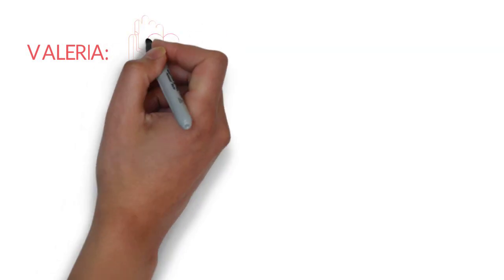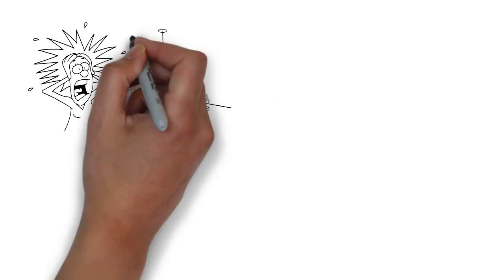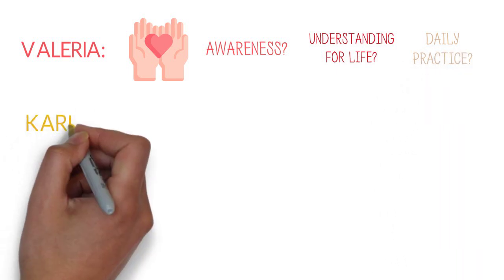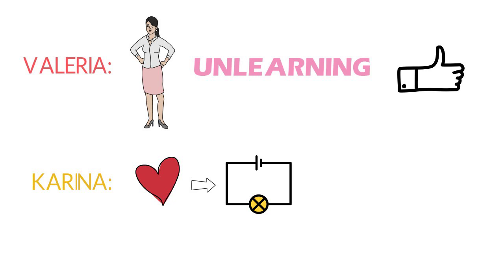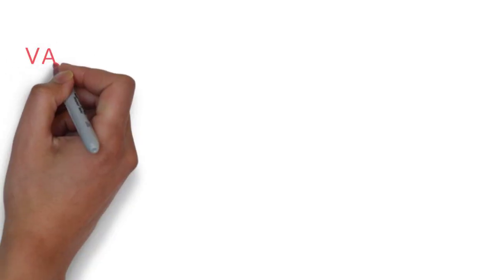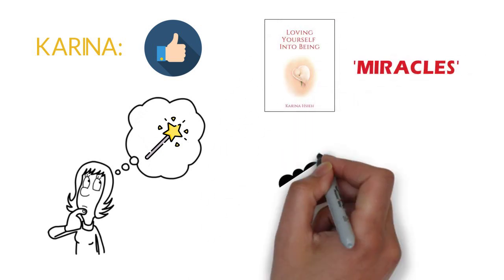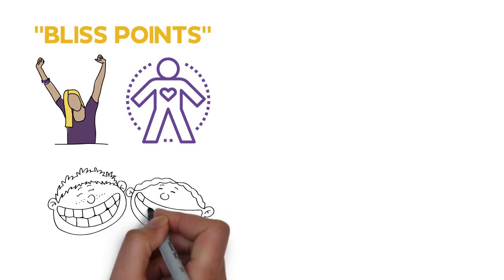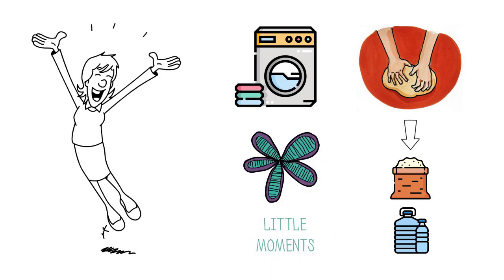Self-Love: The Miracle Within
Podcast Interview with Karina Hsieh
Hosted By: Valeria Teles
Fitforjoy.org/podcast

Valeria: So let's talk about self-love my favorite topic. (Mine too), what is your definition of self-love?

Karina: I think it's rediscovering yourself as you were from the beginning, I like to think of ourselves as David and a slab of marble where we've forgotten our true selves. And we've like thrown (mud) and everything else on top of us thinking that we're are not good enough and like unpure and everything, and then we just have to (chisel) away everything that isn't us to get to our core or center. And when we're chiseling away, that is all the self-love, practice and compassion, so that we get to our pure loving Center.

Valeria: This self-love, do you think is awareness understanding for life or a practice, a daily practice?

Karina:  I think it's a daily practice. It's an understanding of life, but that's conceptual. And I think it's the physical daily practices and thoughts that we Think about ourselves and others that really affects us. And that's the chiseling away to get to our center.

Valeria: Yeah, so in a way its own learning more than learning (likely).

Karina: Mm hmm! I think of love as a circuit. It's like we send this love outwards to others. And usually we send it out without practicing that self-love to bring it back to ourselves. So we just get more and more drained because it's only going outwards. But when you feel that circuit complete by loving yourself and bring that love back in, that's where you'll be refueled and then you can continuously love and love yourself and it'll just keep going and this this cycle.

Valeria: So the foundation self-love, isn't it for love, we can really give what we don't (have). Yeah, that makes so much sense to me

Karina: Exactly, will be depleted and won't truly know the depths of our love until we love ourselves.

Valeria: (Hmm) Oh, wow. So true. What is a miracle to you?

Karina: A great question. I have thought so much about miracles. The third part of my book is titled miracles because I think there are miracles all over that we don't see. And they're so I call those everyday miracles, but they're hidden in plain sight. And so it's something that it just like brings so much joy for you.
 I have a this term I call bliss points, which is basically when you feel so much overflowing joy, it floods all over your body, and you can't contain it and you're just filled with giddiness and happiness, it washes over you and I think that we can have these miracles by if you look anywhere.

You can see them and you'll just feel this bliss point. And it could just be if you're doing laundry or if you're like kneading bread and noticing how miraculous that you're making bread out of flour and water and or seeing a flower bloom. And so they're all these little moments and I think we just forget to see them.

To Learn More About Karina Hsieh Please Visit: karinahsieh.com